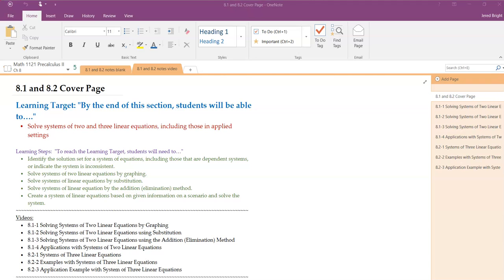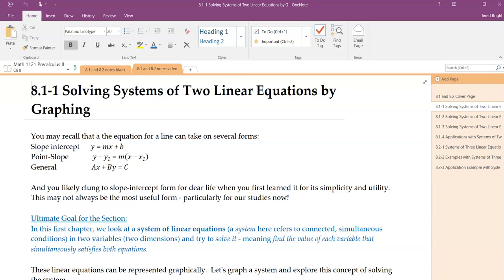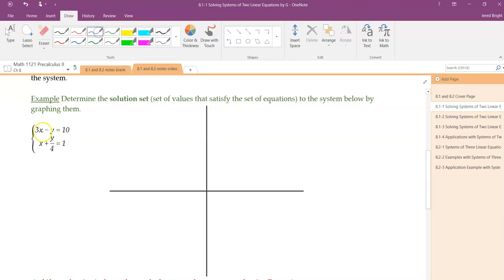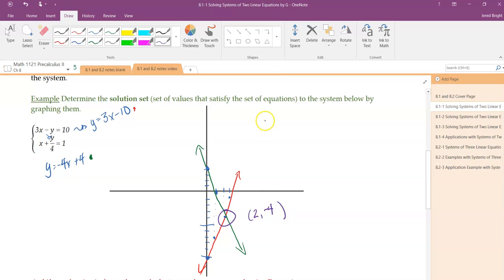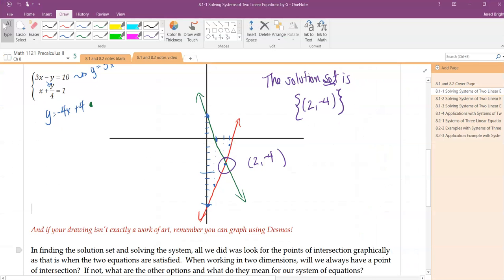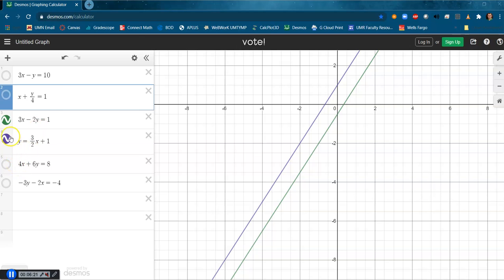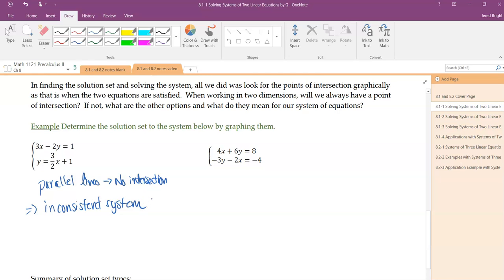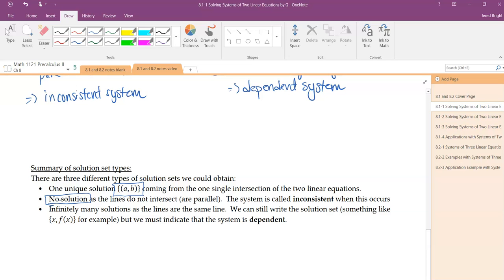Solving Systems of Two Linear Equations by Graphing